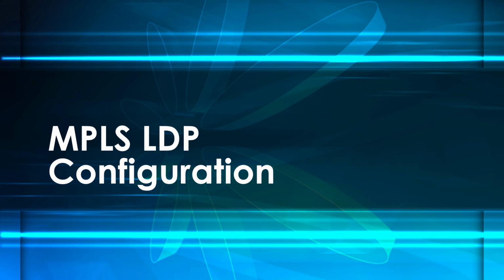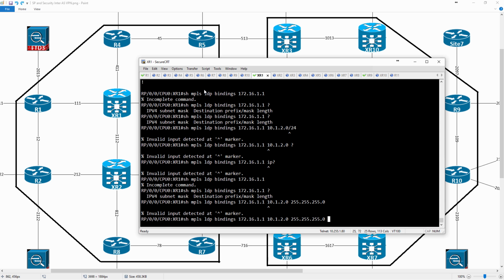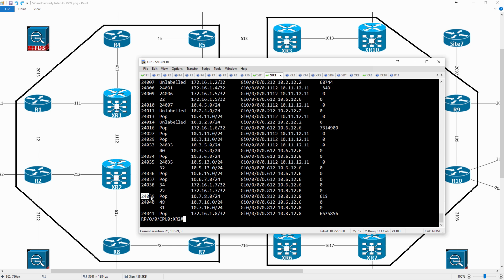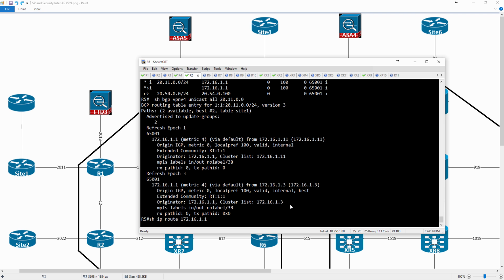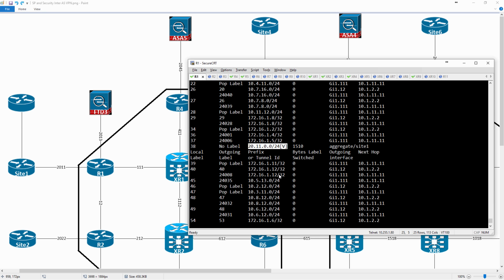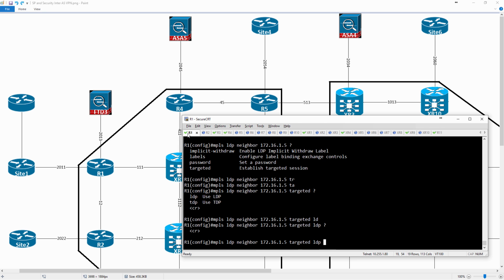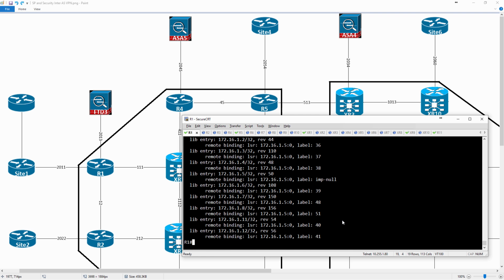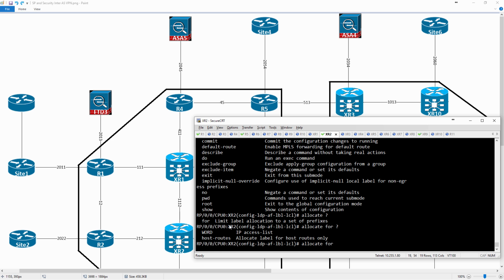MPLS - 003 - IOS and XR LDP configuration, LSP recursion breakdown and LDP Targeted Sessions